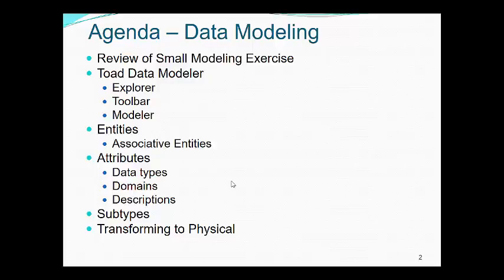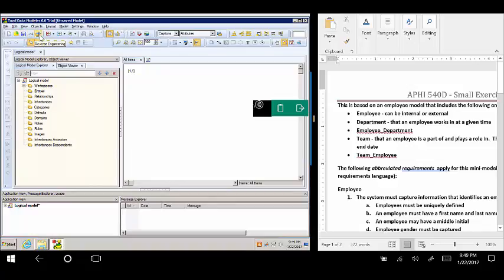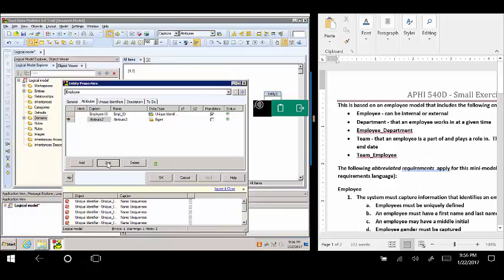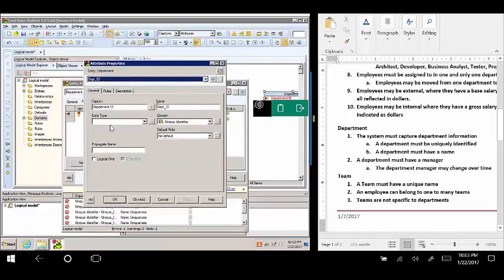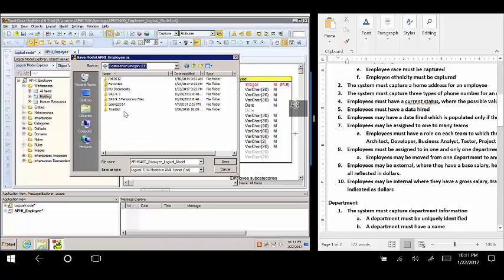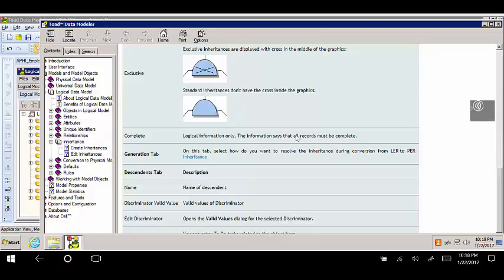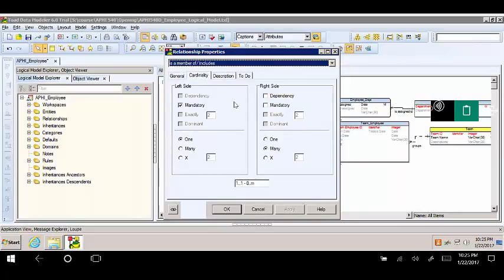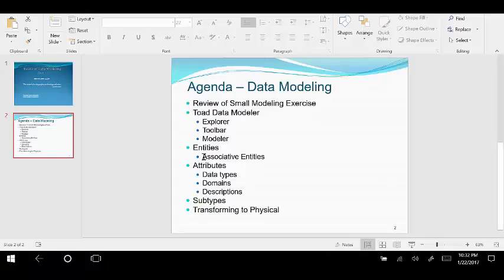APHI540 Basics of Data Modeling Part 2